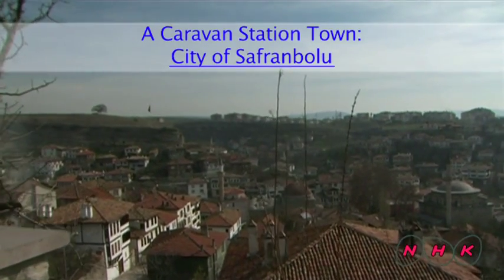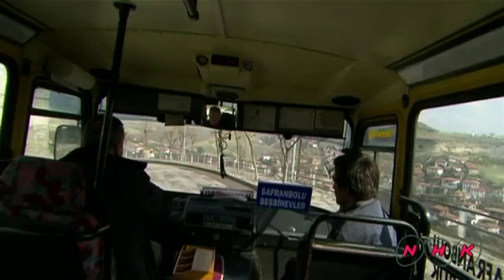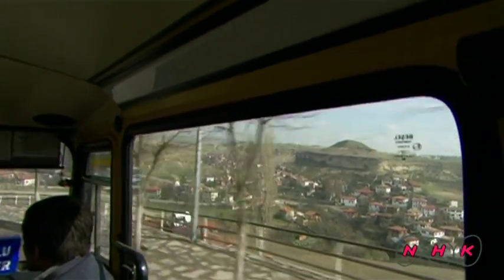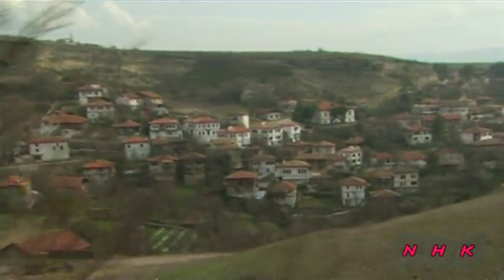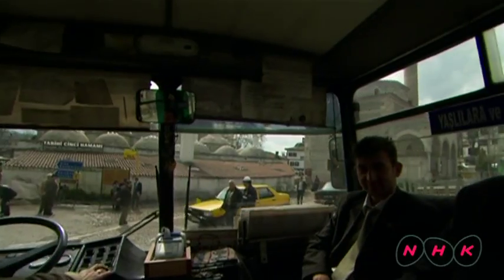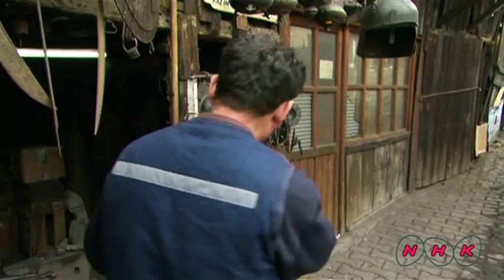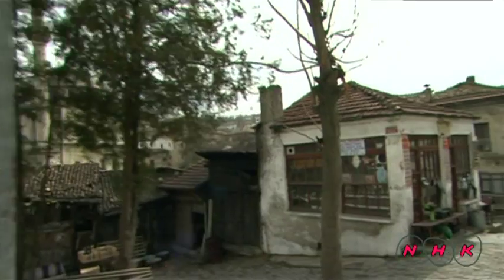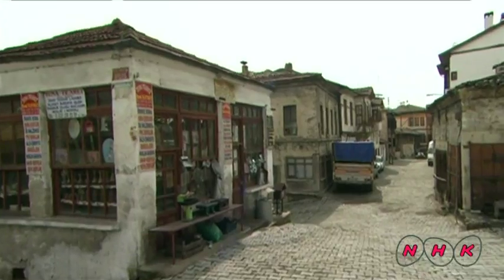City of Safranbolu (UNESCO/NHK)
From the 13th century to the advent of the railway in the early 20th century, Safranbolu was an important caravan station on the main East West trade route. The Old Mosque, Old Bath and Süleyman Pasha Medrese were built in 1322. During its apogee in the 17th century, Safranbolu's architecture influenced urban development throughout much of the Ottoman Empire.